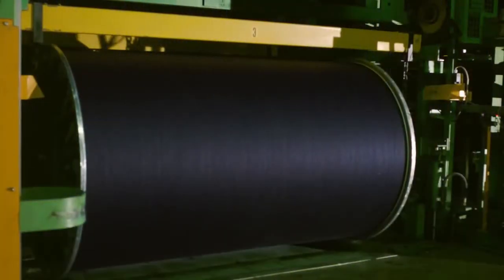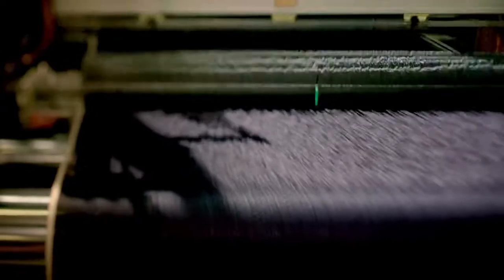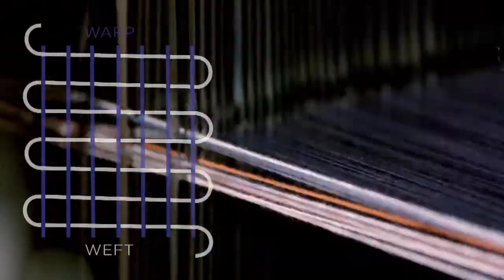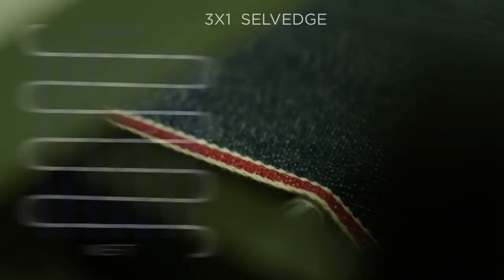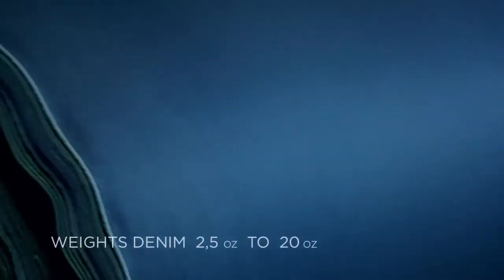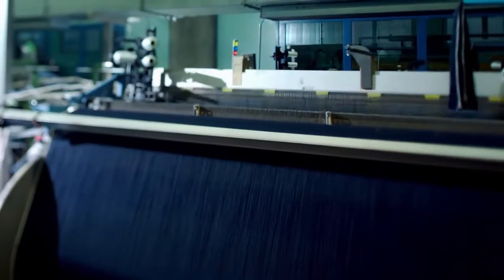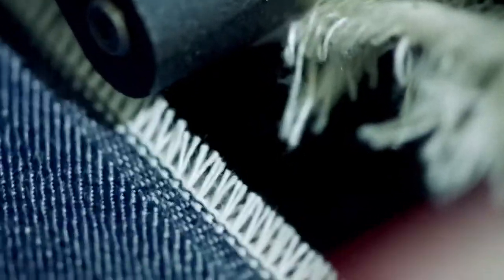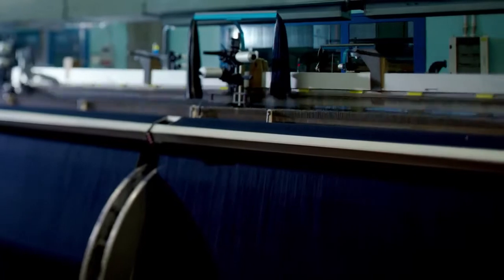G-Star Raw: Denim College Part 4 Weaving